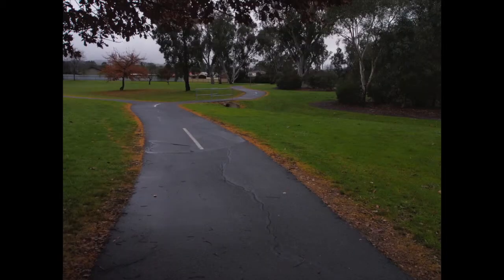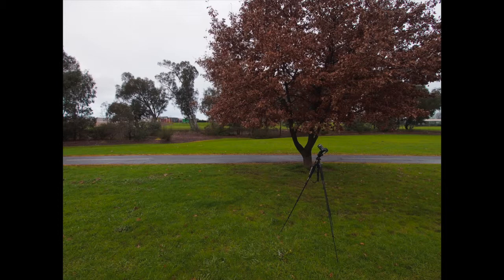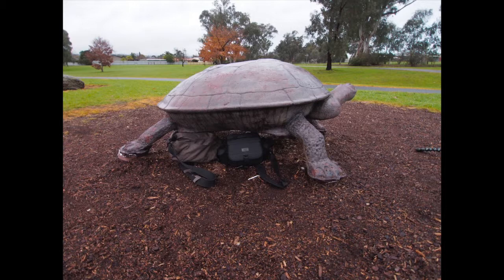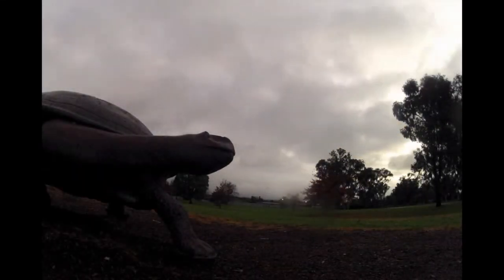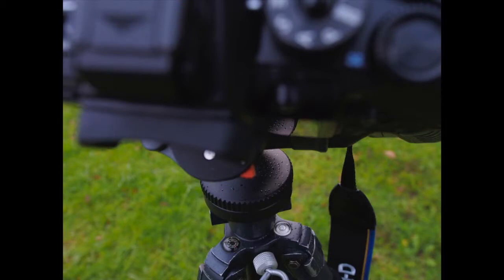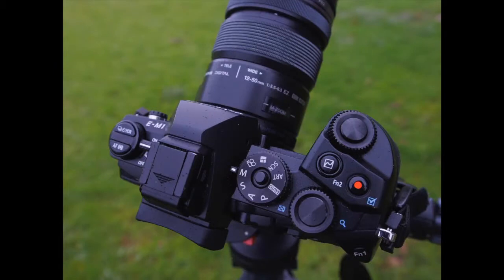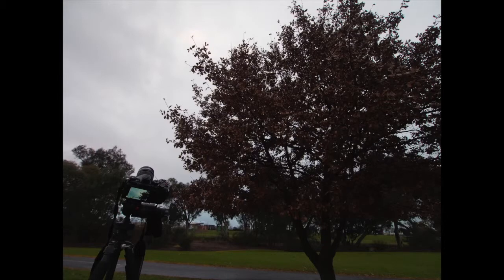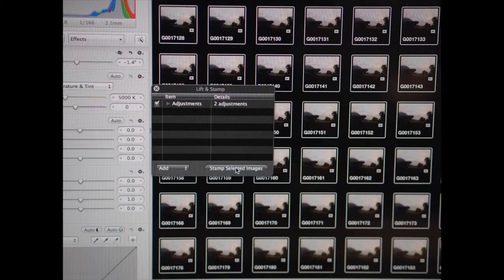Time lapse in a nutshell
Ben from Wodonga TAFE takes you through a really fast way to shoot and create time lapse movies.